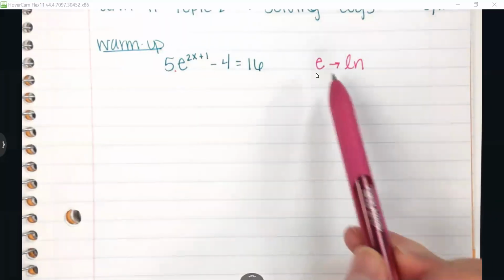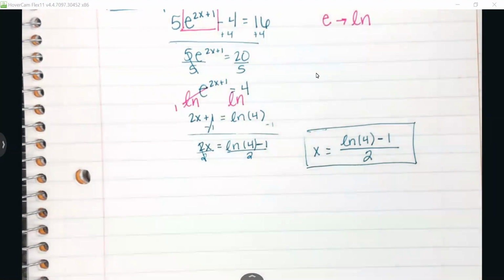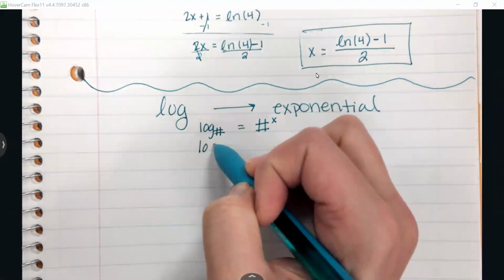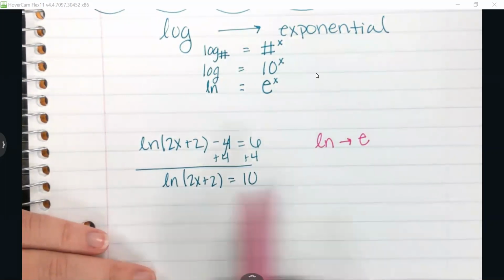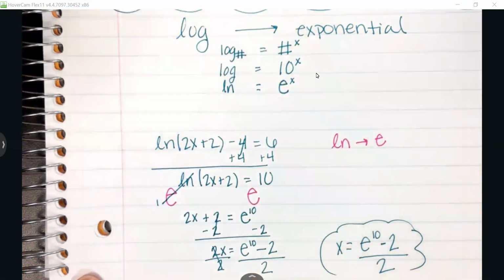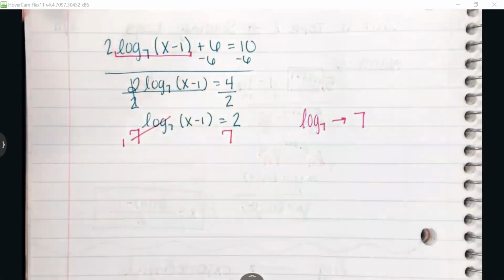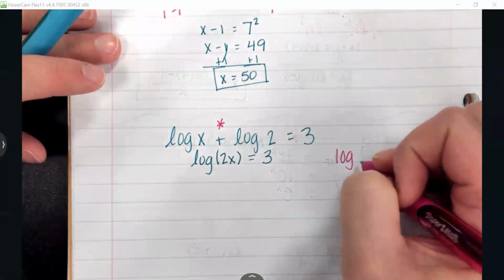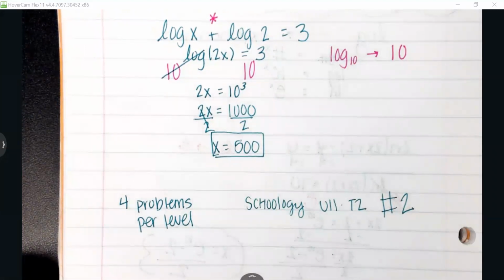Solving Logarithmic Functions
Algebra 2 - Solving log functions